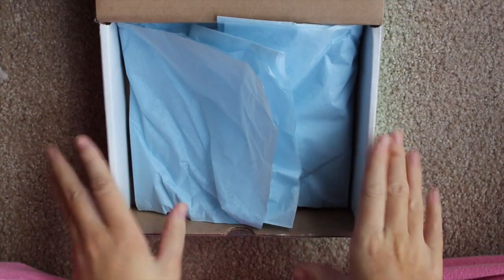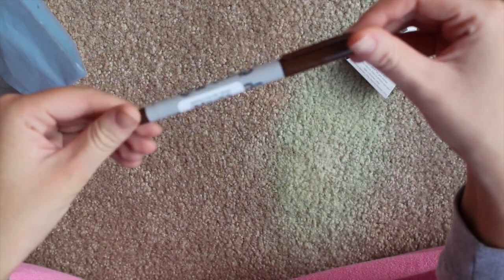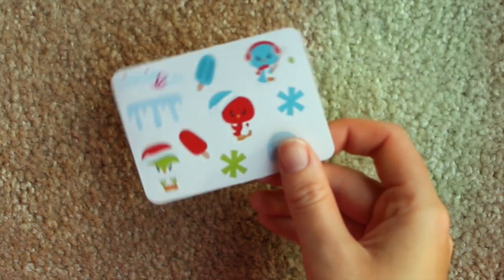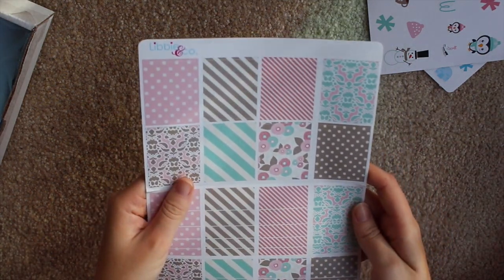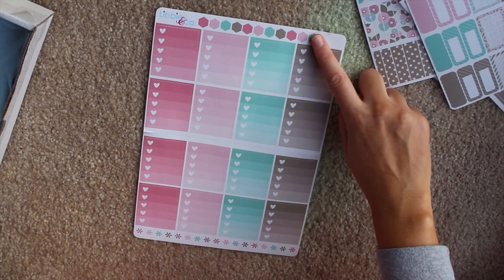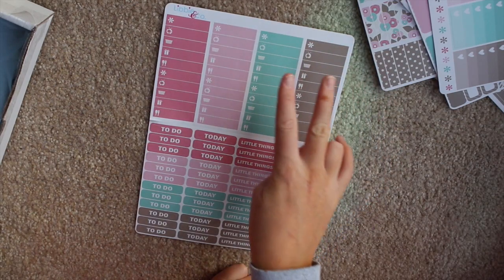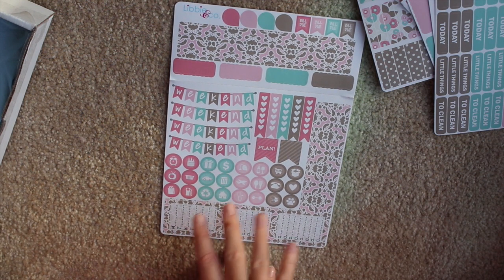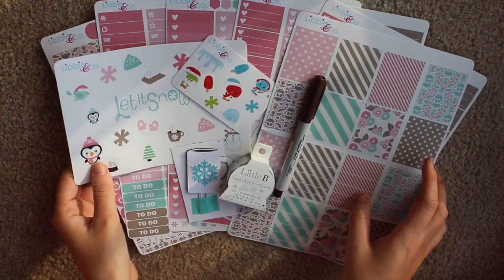Libbie&Co Mystery Box- December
Watch me open up the LIbbie&Co Mystery Box

If you have any other suggestions on great planner boxes let me know if the comments below.

Instragram- planitwithbee_xo